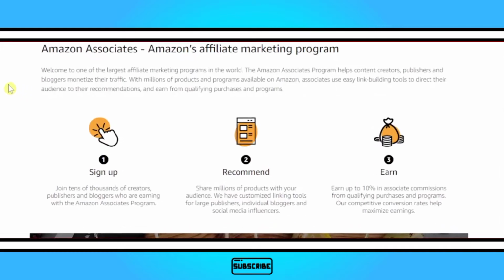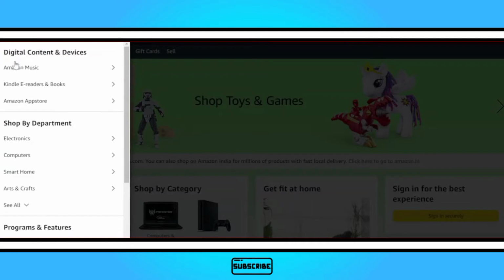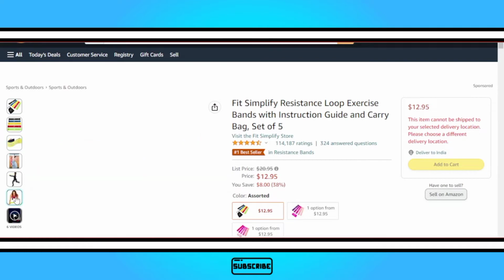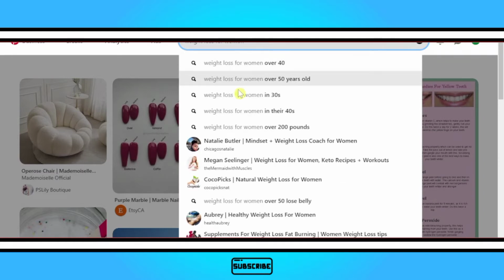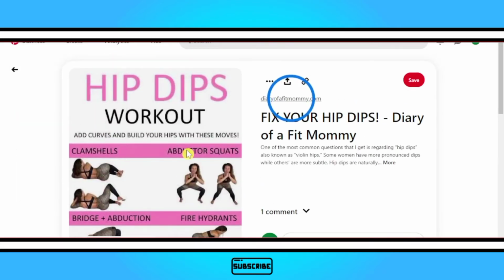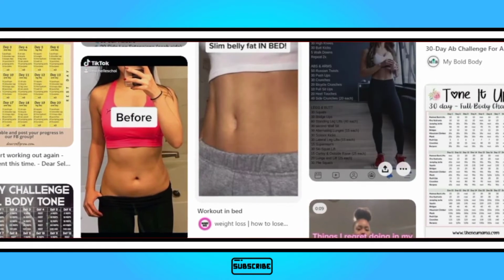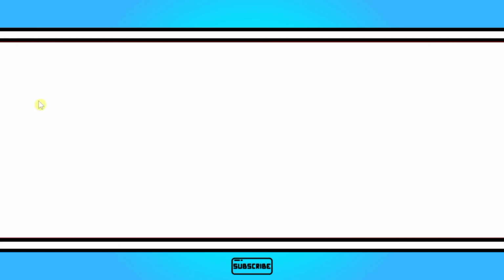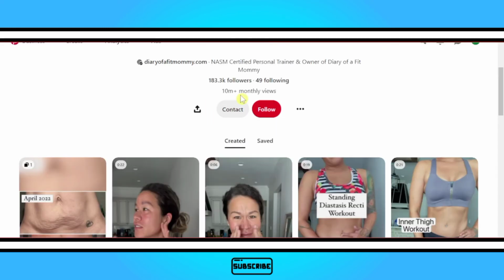CPA Marketing Is a Smart Money Tactics Using Free Traffic for Affiliate Marketing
This is a step by step tutorial on side hustle ideas for college students
Tools I Use | MarkOn Recommends

The content in these videos shall not be construed as tax, legal, insurance, construction, engineering, health & safety, electrical, financial advice, or other & may be outdated or inaccurate; it is your responsibility to verify all information. IF stocks or companies are mentioned, MarkOn Labs MAY have an ownership interest in them -- DO NOT make buying or selling decisions based on MarkOn Labs videos. If you need advice, please contact a qualified CPA, attorney, insurance agent, contractor/electrician/engineer/etc., financial advisor, or the appropriate professional for the subject you would like help with. Linked items may create a financial benefit for MarkOn Labs. Any use of other media is by fair-use or license only.